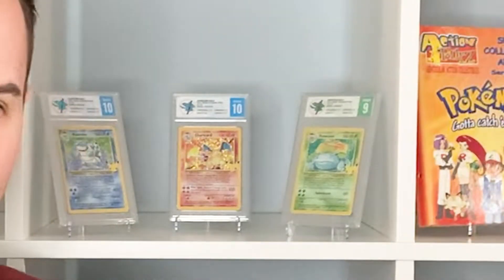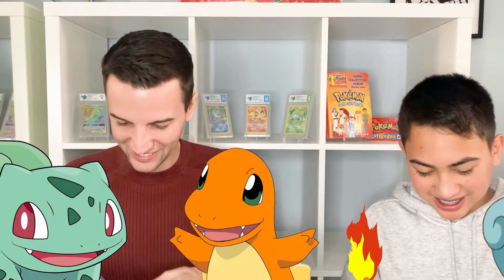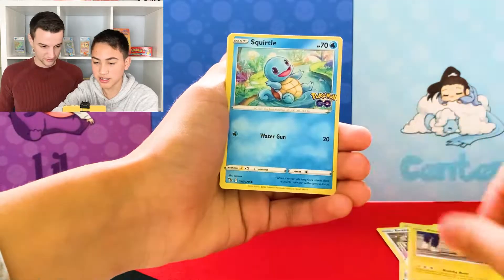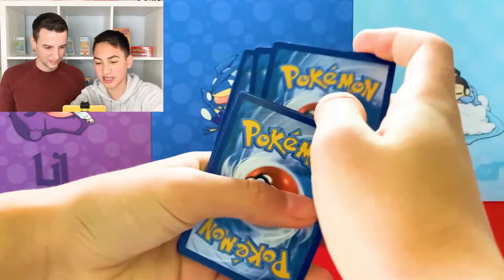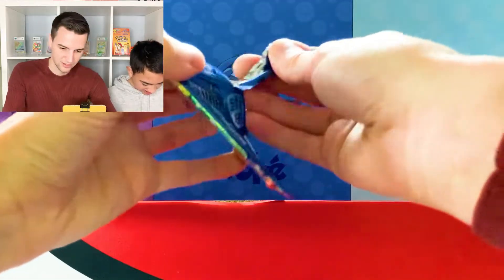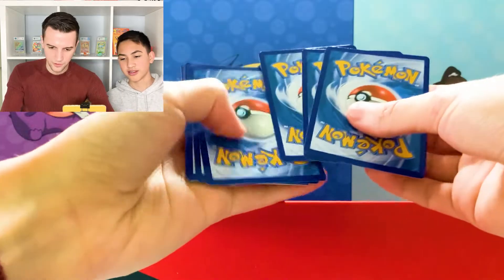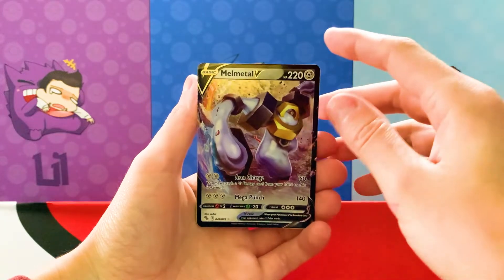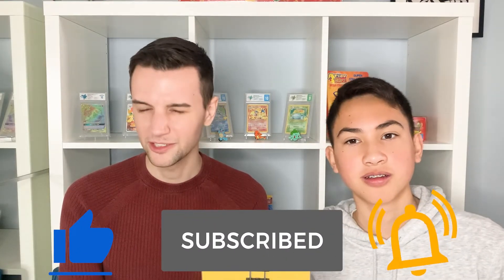Are There Guaranteed Hits? Pokémon Go Pin Collection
Hello, welcome to the Lil Poke Center where we heal your Pokémon card opening needs back to perfect health!

We open every Pokémon Go Pin Collection box to see if the pull rates are good and if the Pokémon Go Pin Collections are worth it?

LIL POKE CENTER
TREE FROG GRADING
THE CARD VAULT
Let Us Know If There Are Any Future Video Ideas You Would Like To See